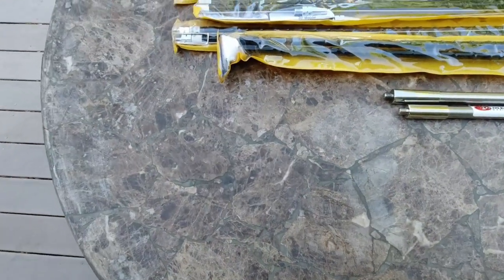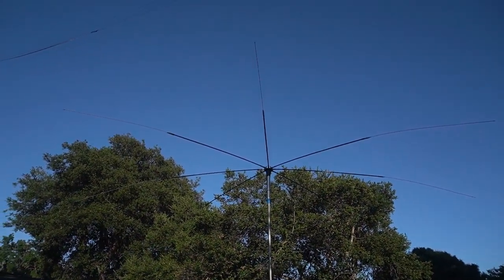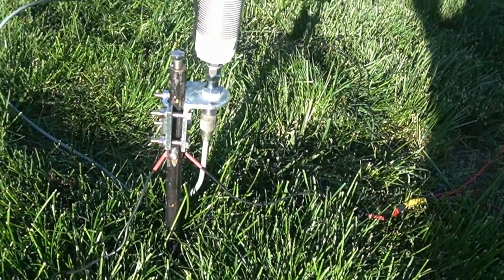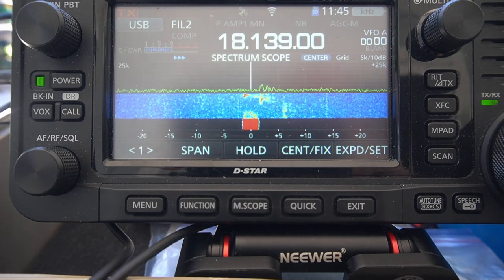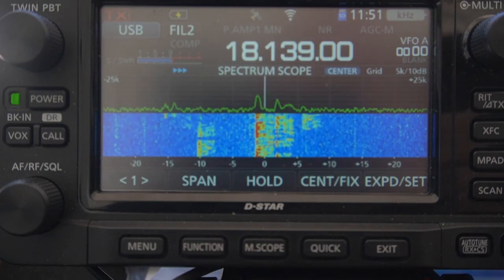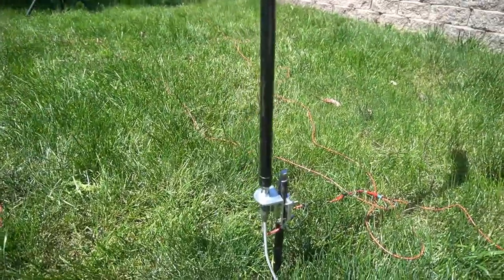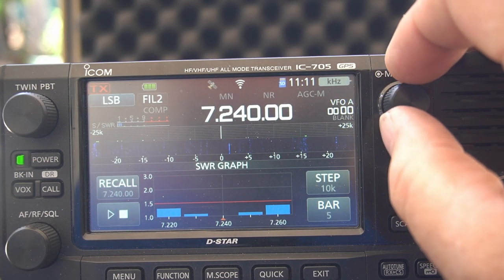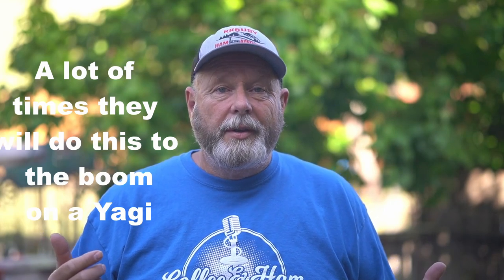How to use Hamsticks in different ways for use on the HF bands in Ham Radio.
In this video I show different antennas including Hamsticks to have an economical way to get on the Ham Bands. Hamsticks are mono band HF antennas that consist of a fiberglass mast with integrated coil and a tunable stainless steel whip.

Sony a6100,
Sigma 56mm F1.4 lens,
Pyle Speaker Tripod,
MFJ MFJ-1620T 20m Hamstick,
MFJ MFJ-1640T 40 Meter HamStick,
6 Meter HF Hamstick,
MFJ-1610T Mobile antenna, 10m,
MFJ-1979 Antenna, telescopic, 20m,
Hustler MO-3 HF Mobile Antenna 54" Mast,
Hustler VP-1 Tri-Band Resonator Adapter,
Hustler RM10 Standard 10 Meter Resonator,
Hustler RM-10S Super Resonator, 10M,
MO-4 HF Mobile Antenna Mast for, designed for Hustler HF Resonators,
Hustler RM-80S Super Resonator, 80 Mete,
Hustler RM-40 Standard Resonator, 40M,
Hustler RM-40S Super Resonator, 40M,
Hustler RM-20S Super Resonator, 20M,
Hustler CB 102 Inch whip,
Chameleon Antenna CHA-Hybrid-Mini,
Chameleon Antenna MPAS 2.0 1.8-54 MHz,
Chameleon Antenna Spike 15",
Super Antenna TM4 Portable Tripod,
Super Antenna MP1C All Band HF,
Single Groove CB Radio Antenna Mirror Mount,